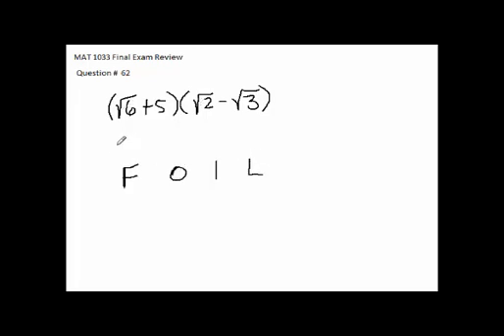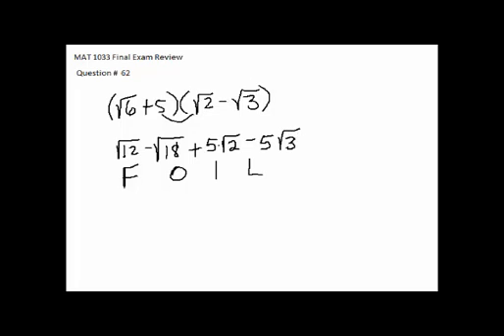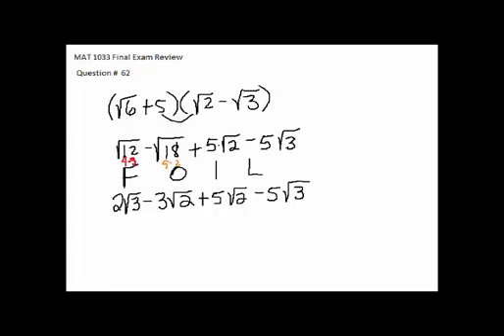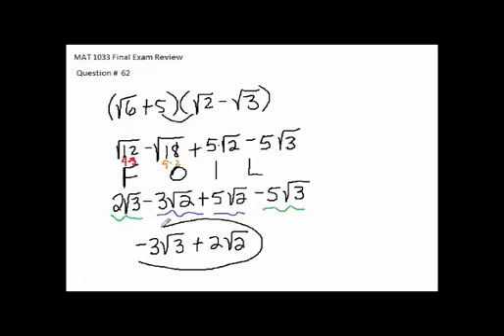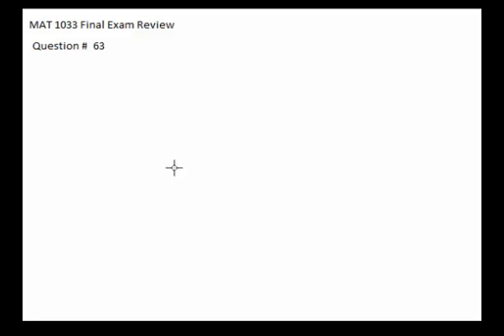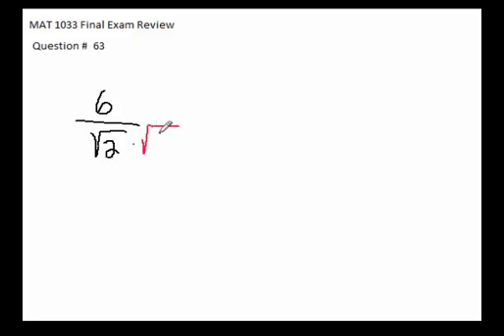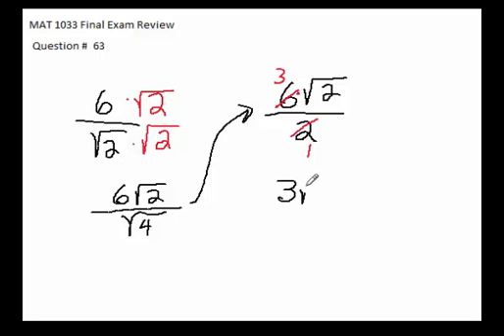MAT1033 Final Exam Review Q62 and 63